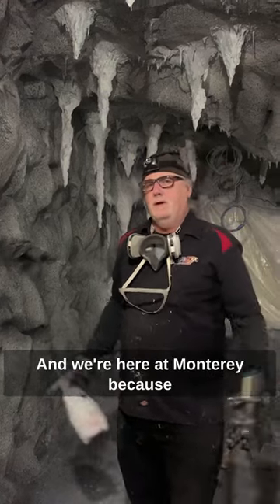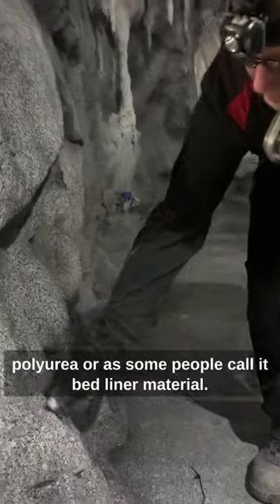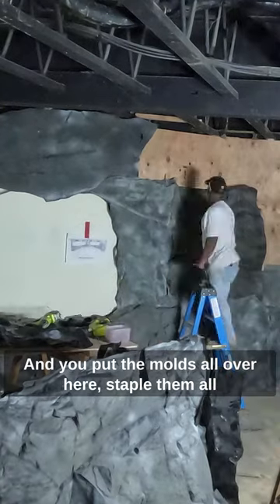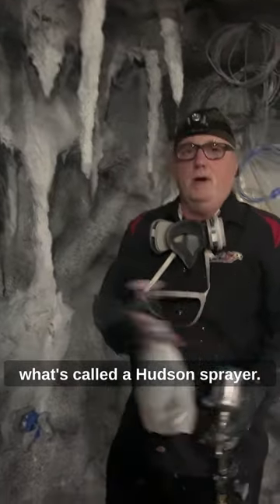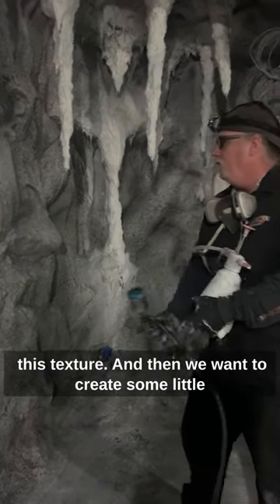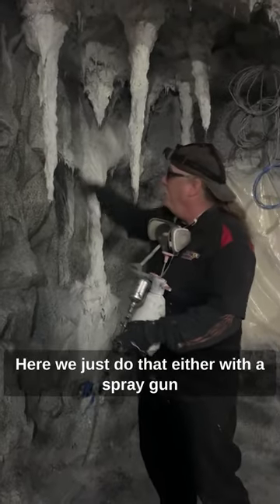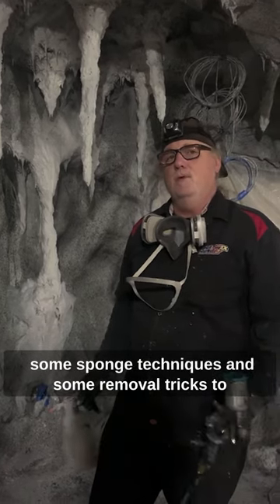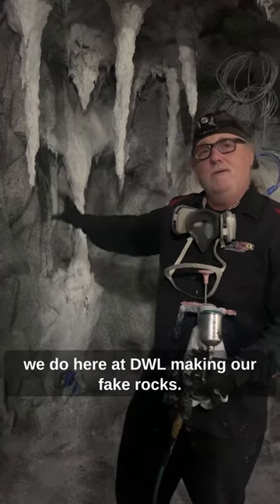Craig Fraser's Guide to Painting Realistic Cave Walls for Treasure Hunt: The Ride pt. 1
How to Paint Rock Cave Walls - Treasure Hunt: The Ride Behind the Scenes Part One with Craig Fraser